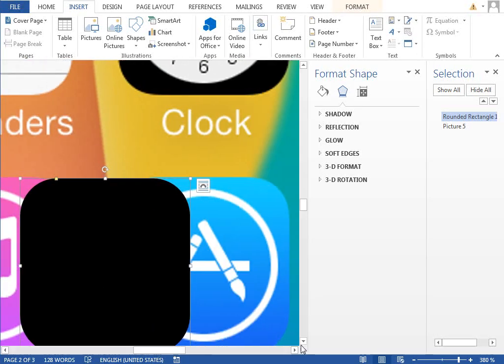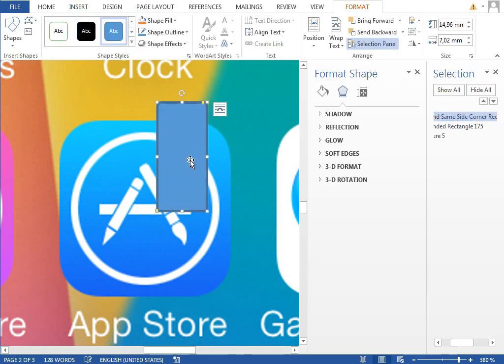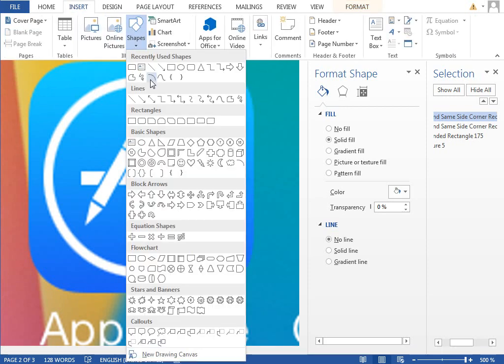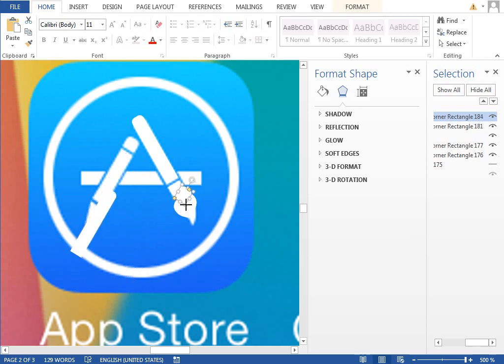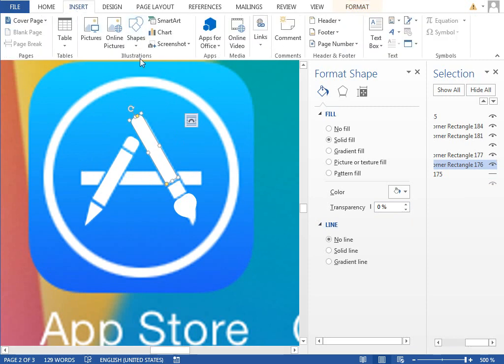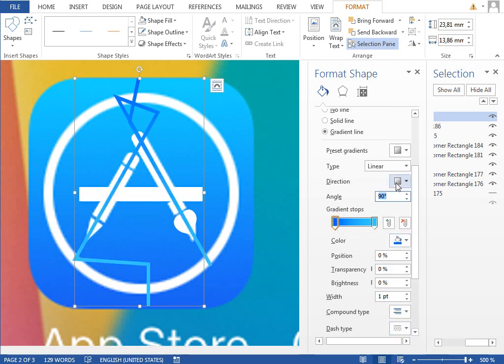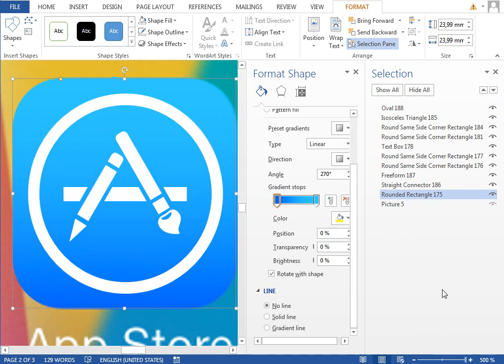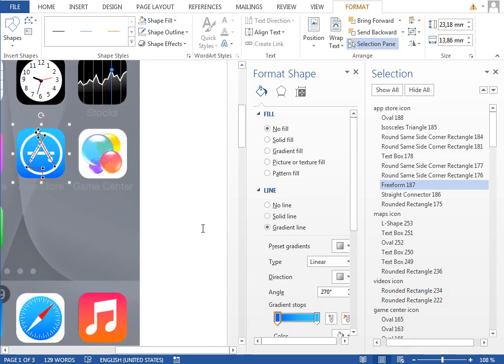iOS 7 in Word - 22/30 - APP STORE ICON